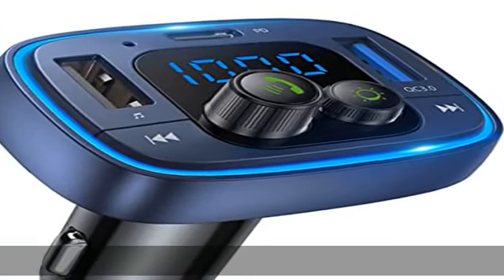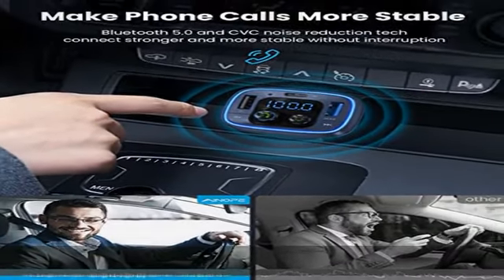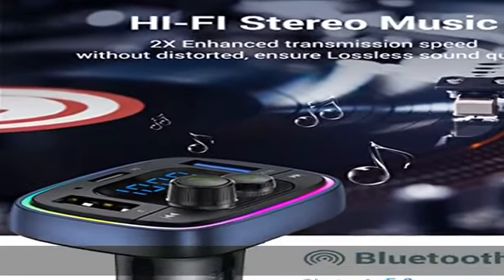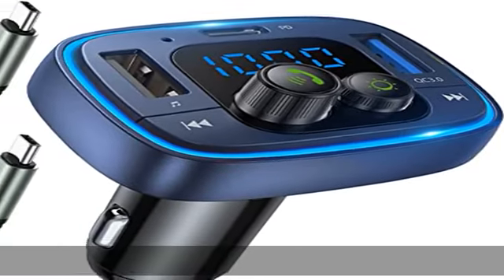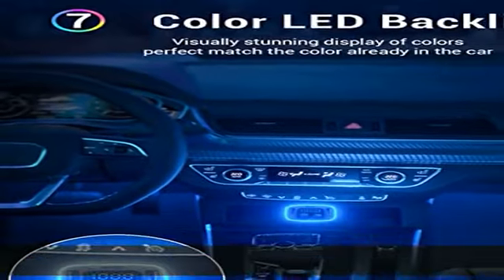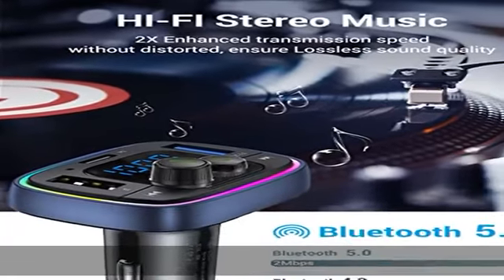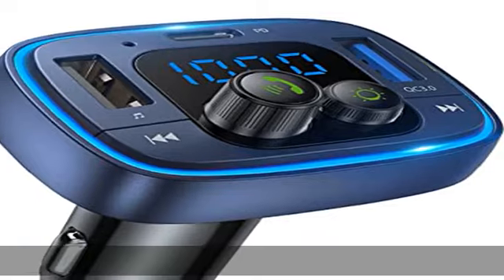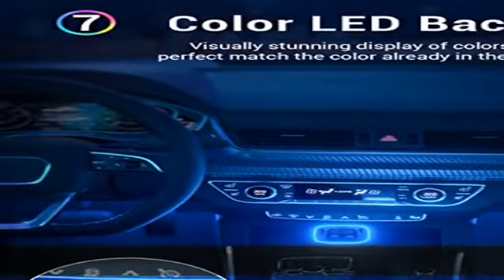AINOPE Fm Transmitter Bluetooth Car Adapter, 36W/6A PD&QC3.0 Bluetooth Radio Transmitter Car Adapte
AINOPE Fm Transmitter Bluetooth Car Adapter, 36W/6A PD&QC3.0 Bluetooth Radio Transmitter Car Adapter, 7-Colors LED Backlit V5.0 Bluetooth Adapter Car, Wireless Call - Blue